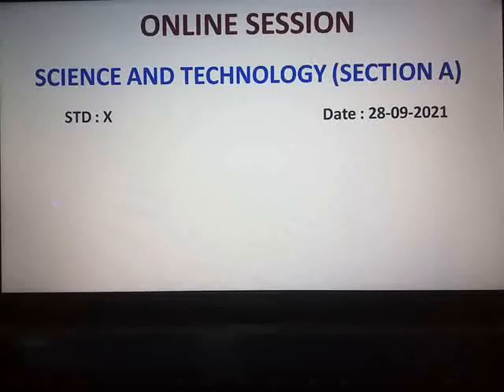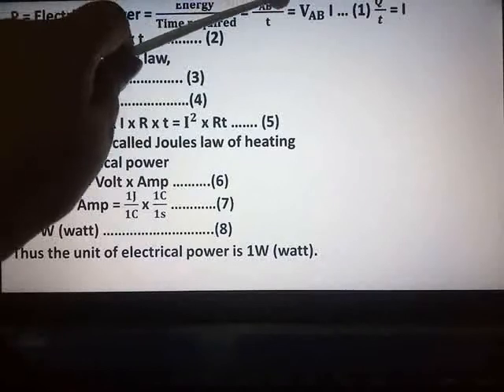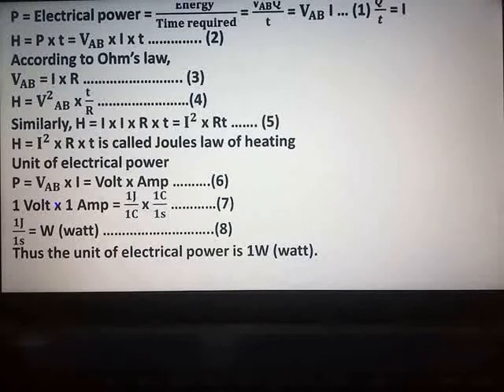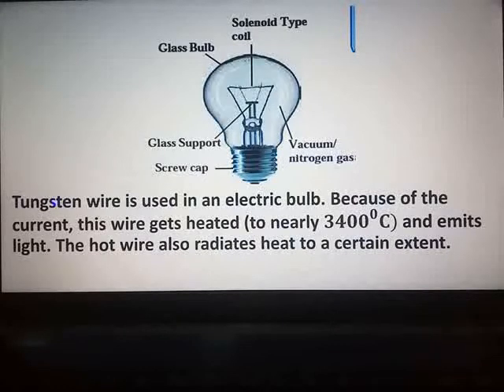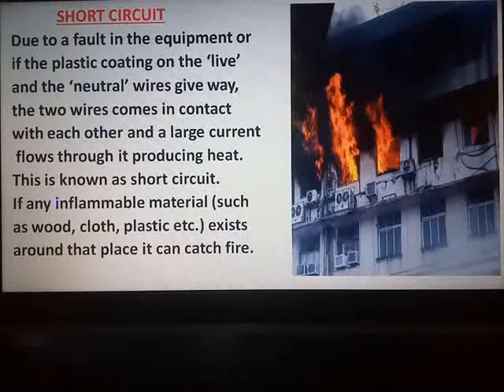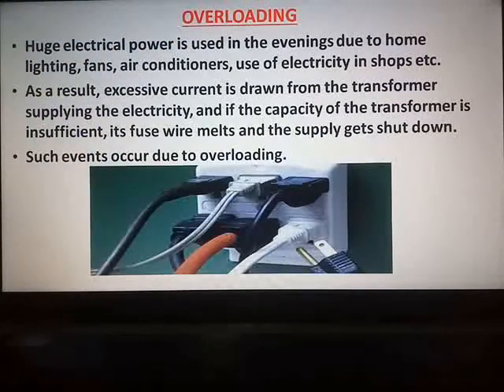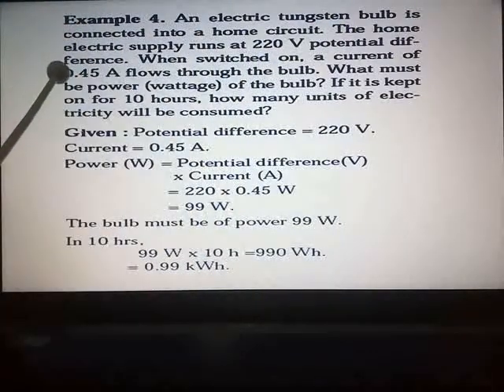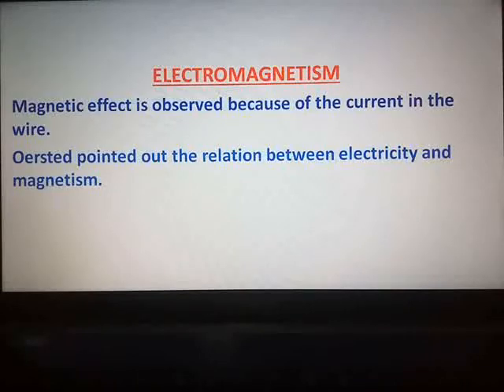STD X SCIENCE I